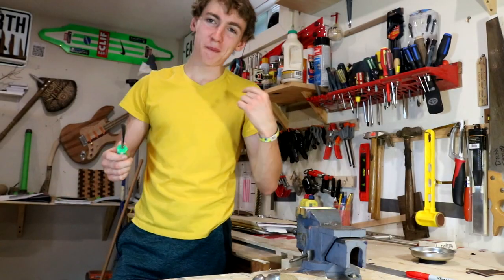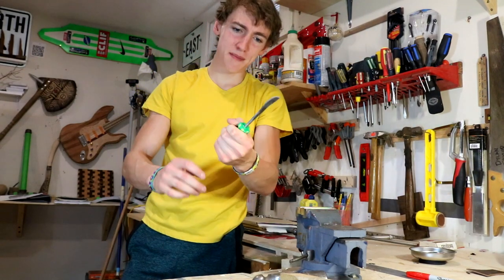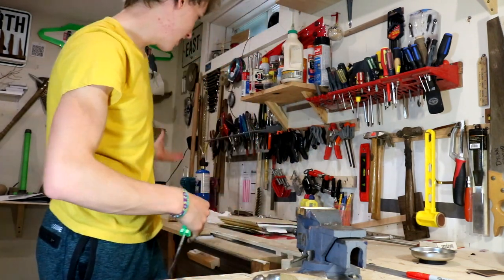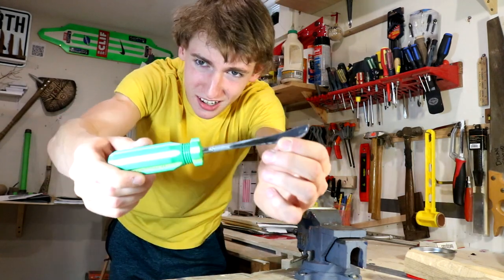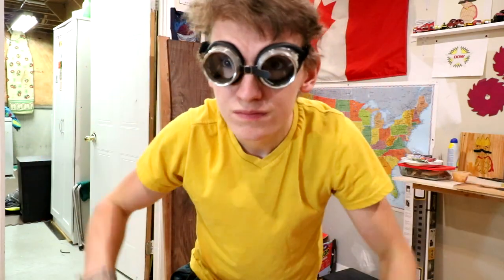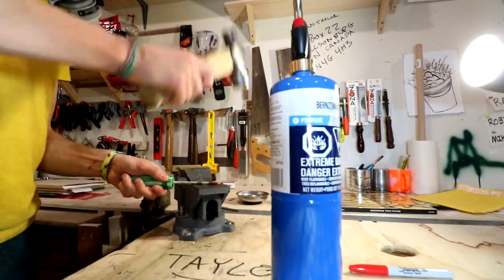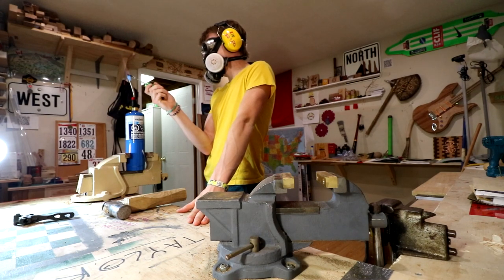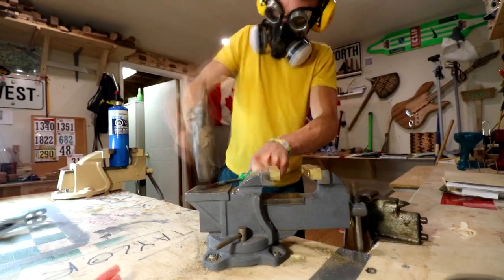ZOMBIE APOCALYPSE WEAPON: SCREWDRIVER KNIFE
Today; by request I made another homemade zombie apocalypse weapon! This time I forged a fuller #11 green robertson screwdriver.

? DOCTOR VOX - Endgame

MY GEAR
My First wood burner
Favorite Wood Burner
Favorite Wood Glue
RazerTip Wood Burner
Favorite Tripod
Favorite Hearing Protection